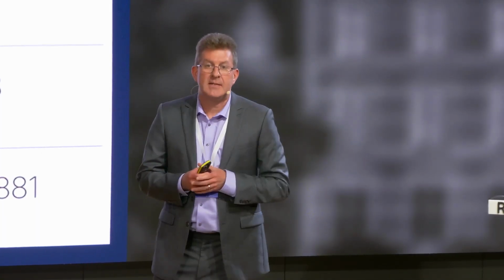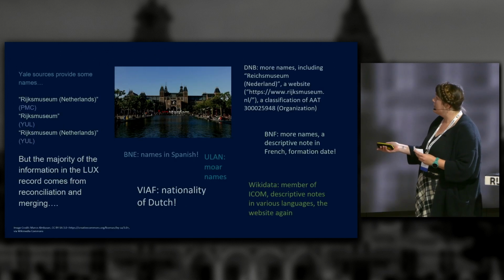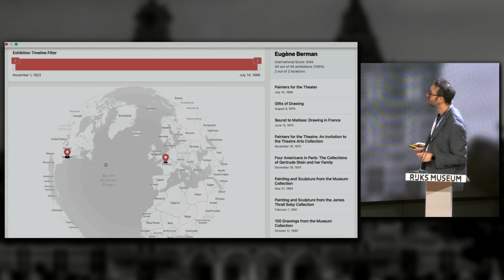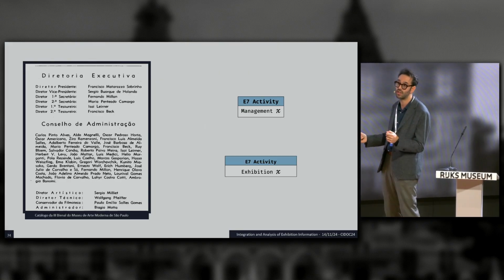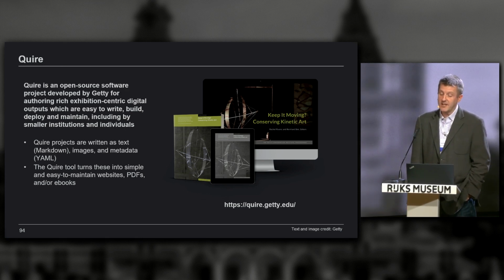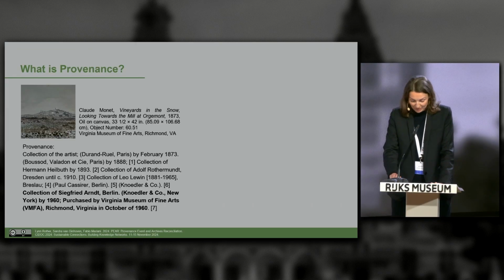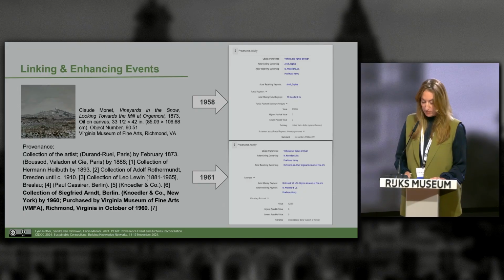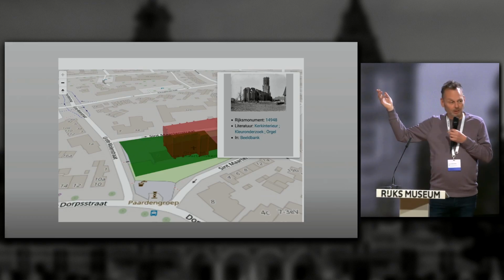Day 3- Session 2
ICOM DOCUMENTATION (CIDOC) 2024: Sustainable Connections: Building Knowledge Networks
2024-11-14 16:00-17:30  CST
Rijksmuseum

Session 2
Session moderator:
Edward Anderson (Rijksmuseum)

Connecting Everything: Yale’s LUX Reconciliation and Enrichment Process
Speaker:
Robert Sanderson (Yale University)

Integration and Analysis of Exhibition Information
Speaker:
Nicola Carboni (University of Geneva)

Adding voices to Quire with Linked Art
Speaker:
Kevin Page (University of Oxford)

PEAR : Provenance Event and Archives Reconciliation
Speaker:
Lynn Rother (Leuphana University Lüneburg)

Connecting across collections : Building the Dutch Cultural Heritage Agency Knowledge Graph
Speaker:
Ruben Schalk (Dutch Cultural Heritage Agency)